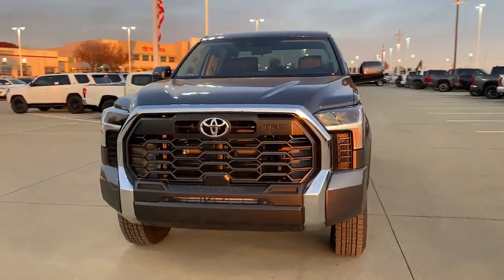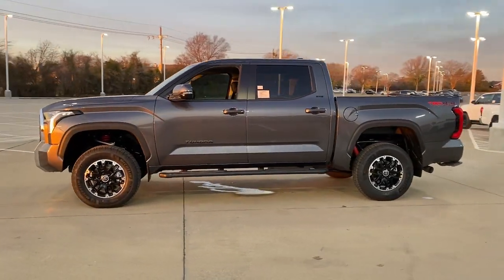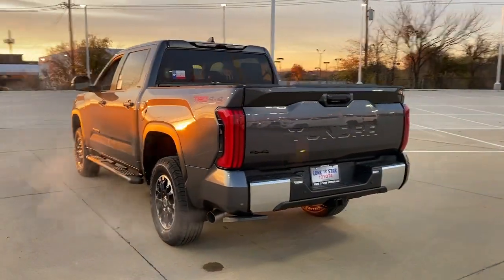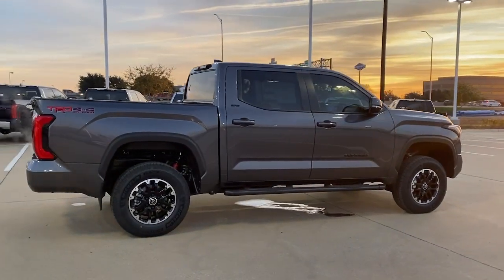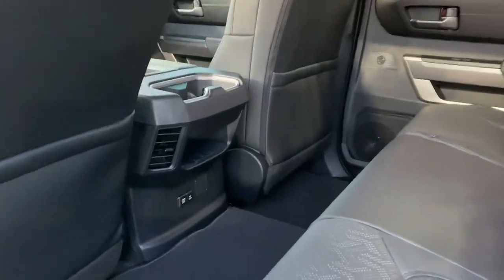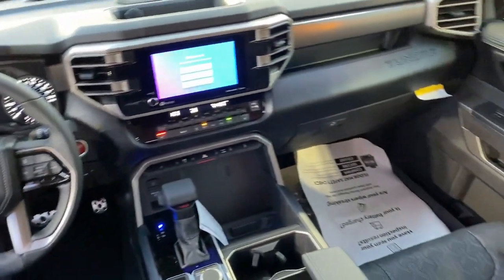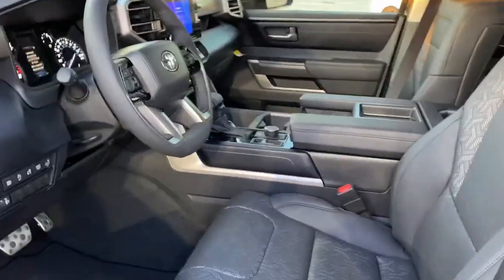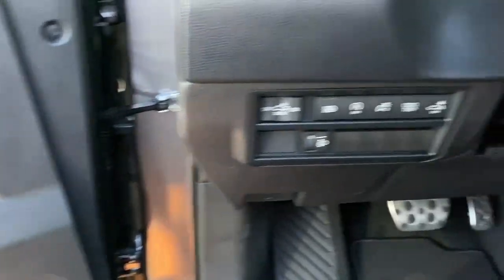2024 Toyota Tundra Lewisville, Dallas, Carrollton, Richardson, TX RX156534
New 2024 Toyota Tundra SR5 available in 1547 S. Stemmons Freeway, Lewisville, Texas at Lone Star Toyota. Servicing the Lewisville, Dallas, Carrolton, Richardson, TX. area.

1547 S. Stemmons Fwy

Gray 2024 Toyota Tundra SR5 4WD 10-Speed Automatic 3.4L V6 4WD Black w/SofTex Seat Trim.brbrRecent Arrival!